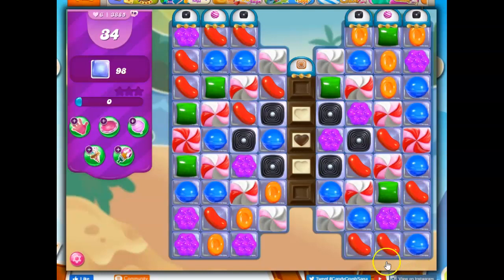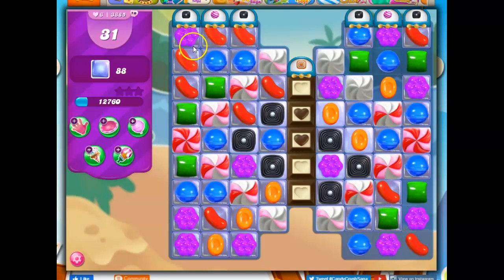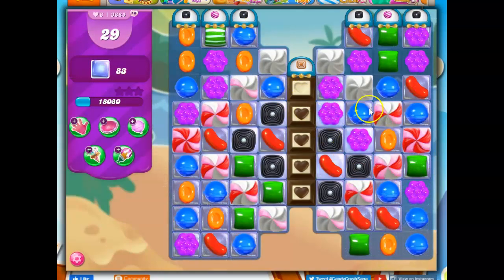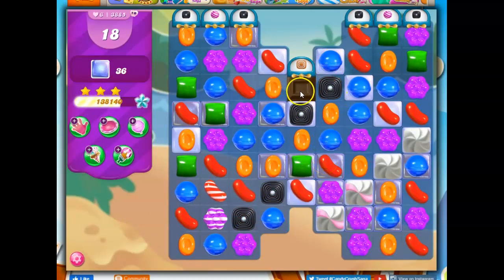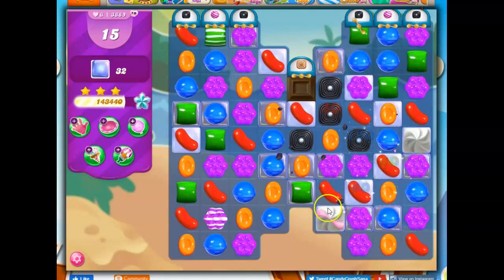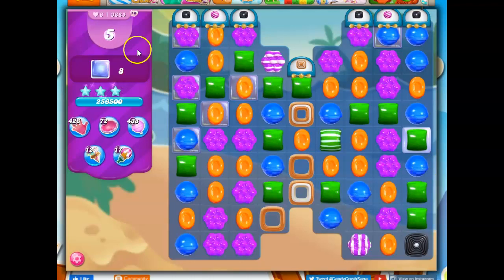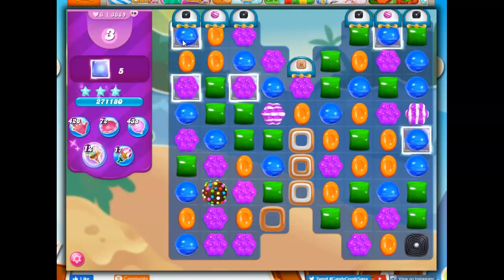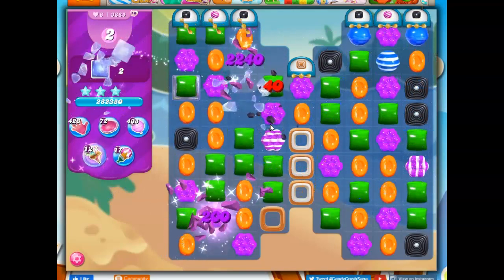Candy Crush Level 3885 Talkthrough, 34 Moves 0 Boosters